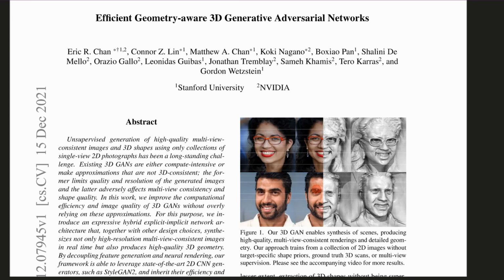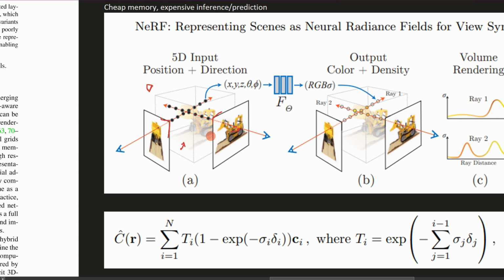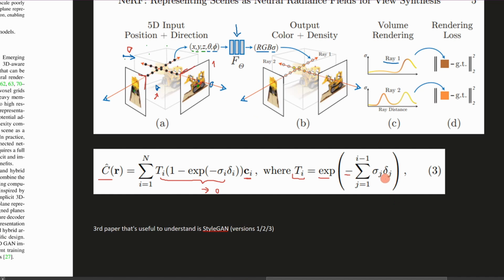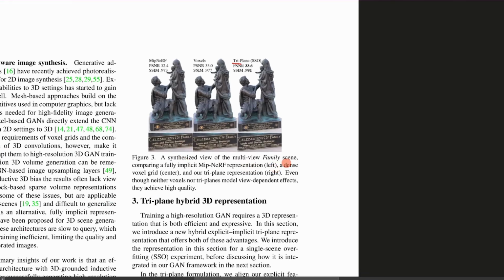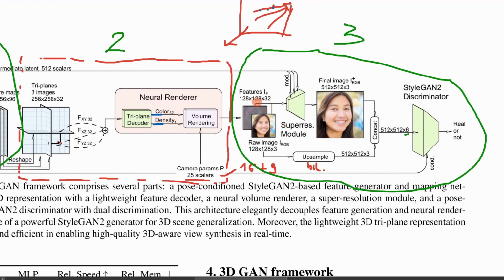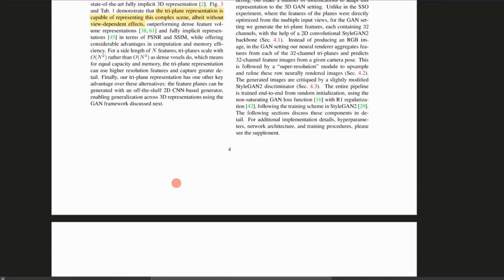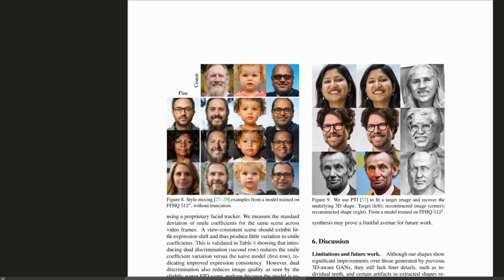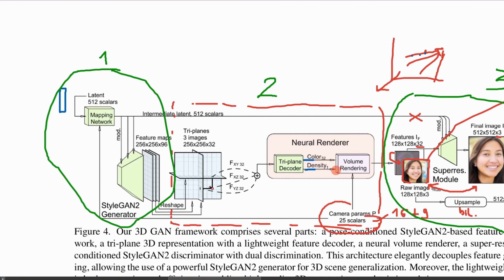Efficient Geometry-aware 3D Generative Adversarial Networks | GAN Paper Explained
In this video I cover the "Efficient Geometry-aware 3D Generative Adversarial Networks" paper, that introduced a novel explicit-implicit 3D scene representation network and devised a novel framework (dual discrimination, gen/disc pose conditioning, etc.) for SOTA 3D GANs.

I also explain how NeRF works in case you didn't have to chance to read it, yet.

⌚️ Timetable:
00:00 Intro
02:45 Tri-plane 3D scene representation intro
04:25 NeRF in depth
13:35 Explicit voxel grid methods
14:40 Tri-plane 3D scene representation explained
16:40 Tri-plane is as expressive
18:30 Efficient 3D GANs pipeline
22:05 Pose correlated facial features
23:40 Dual discrimination, super-resolution
32:40 Results
37:00 Ethical considerations, are we going to change anything?
39:25 Intrinsics, extrinsics robustness?
42:00 Outro

Huge thank you to these AI Epiphany patreons:
Eli Mahler
Kulsoom Abdullah
Petar Veličković